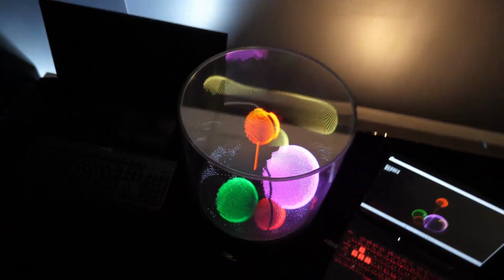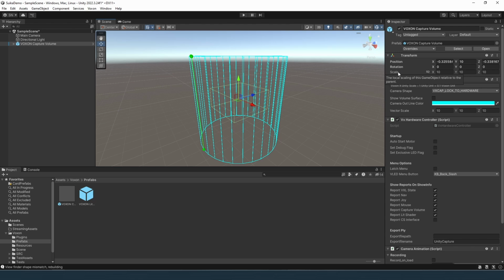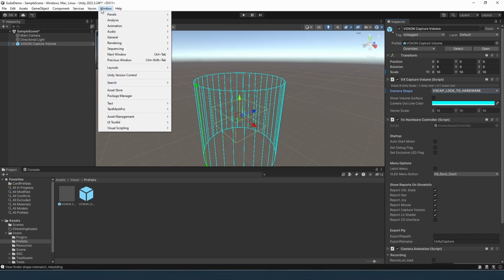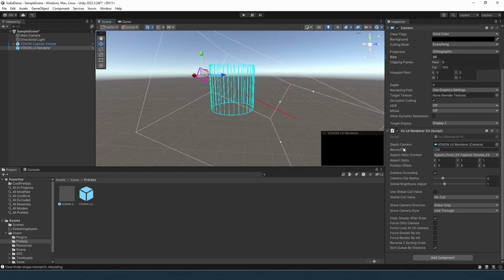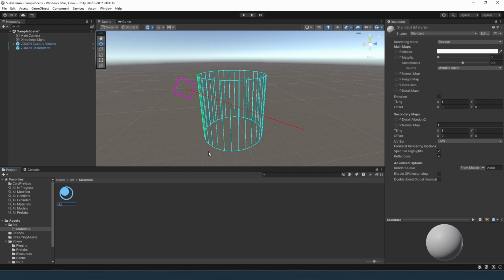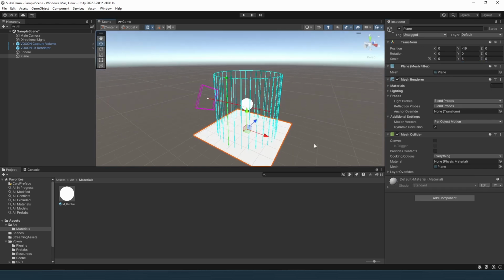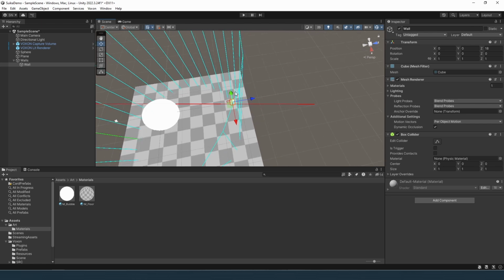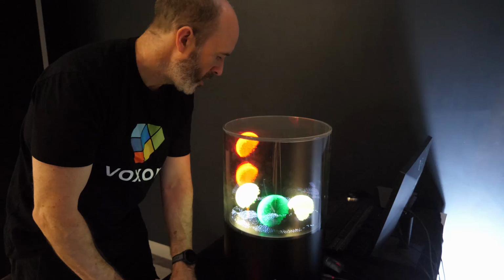Voxon Unity Tutorial - Suika Game (Part 1)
In this tutorial, we’ll show you how to recreate the wildly popular Suika Game (a.k.a. Watermelon Game) — but with a twist: it’s fully 3D and volumetric, designed for the Voxon VX2 display.

You’ll learn how to:

- Set up a Unity project for 3D volumetric rendering
- Adjust the Volume Capture Camera
- Implement real-time physics with colliders and gravity

Whether you’re a Unity developer, a VX2 user, or just curious about volumetric game design, this step-by-step guide will help you build your own playful fruit-stacking puzzle in 3D space — viewable from any angle.

🌀 Built using the Voxon VLED SDK
🛠️ Requires Unity + Voxon Dev Tools

to learn more about the VX2 volumetric display.